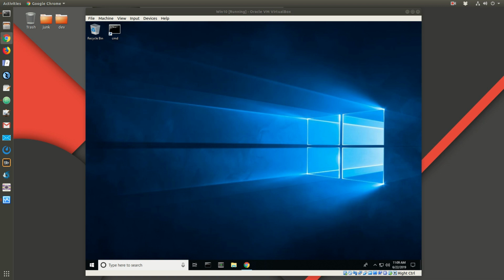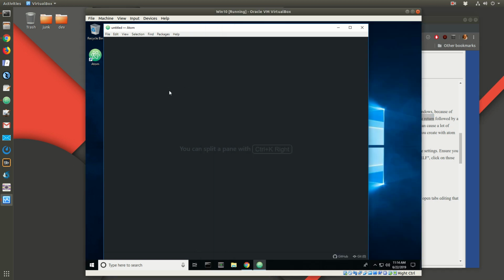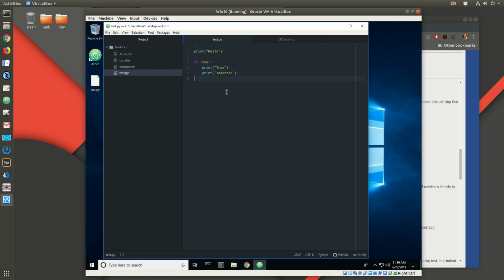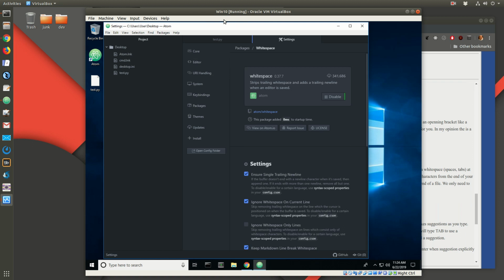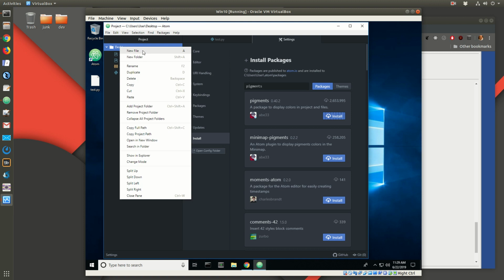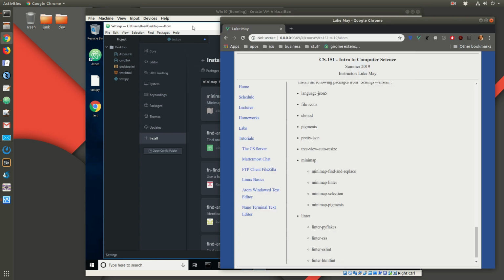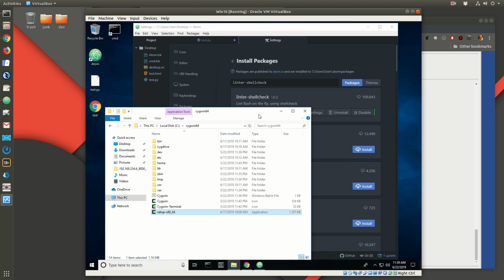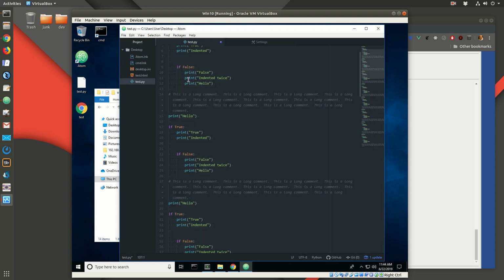Atom Editor Basic Install and Setup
Install and setup atom for basic development.

Note for Windows users: The problem at the end of the video with getting the linter running can be corrected by performing the following steps:

1) In Atom, update the "linter" package to the latest version Settings -- Packages - Type "Linter" -- Update or Upgrade

2) In Windows, download and install python 3 via the python

3) Once installed, open a regular windows command-line (NOT Cygwin), and run pip3 install pyflakes

4) Restart Atom.